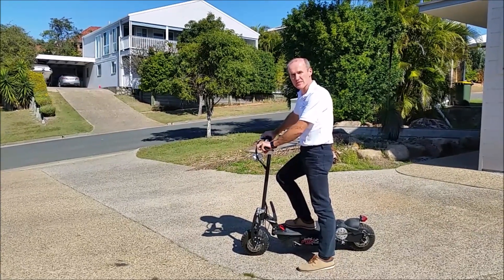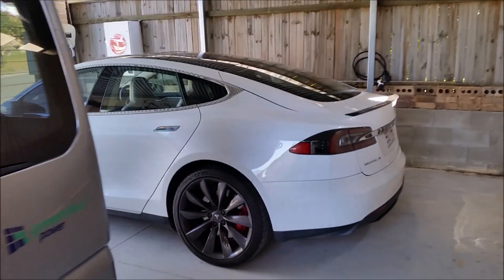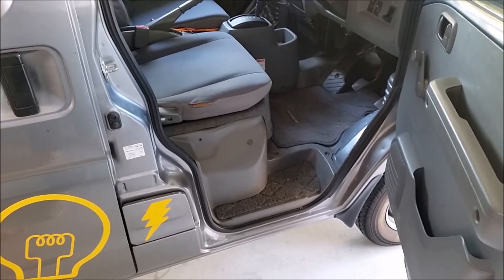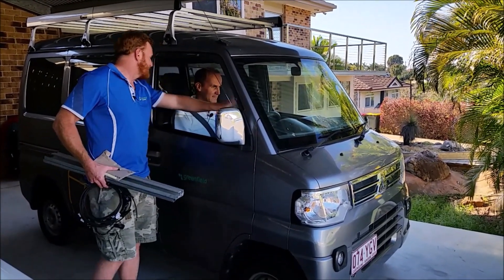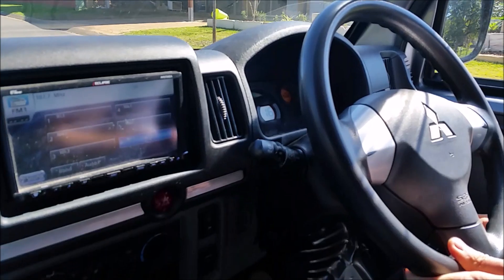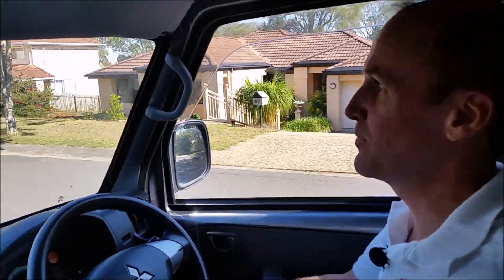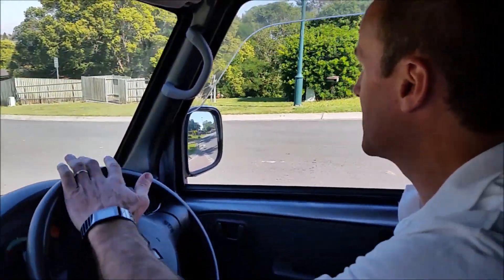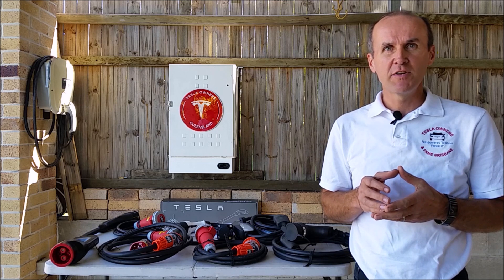Mitsubishi Minicab MiEV Van Test Drive at Rob's